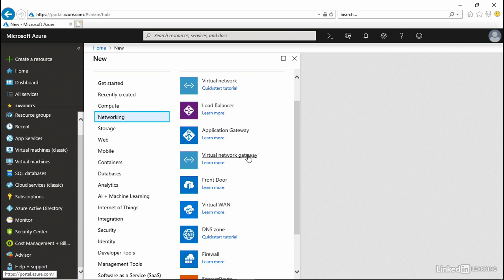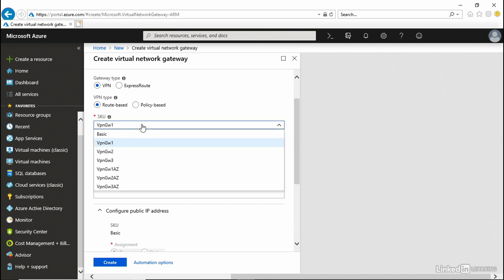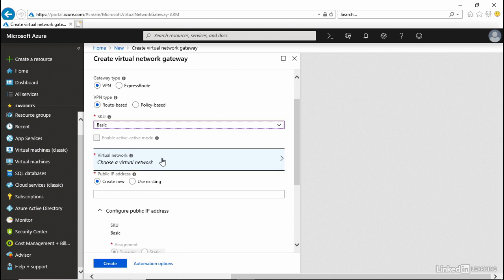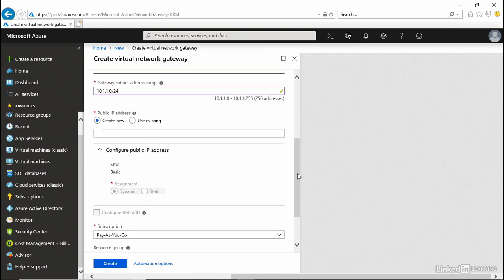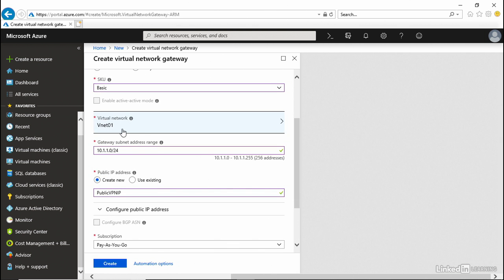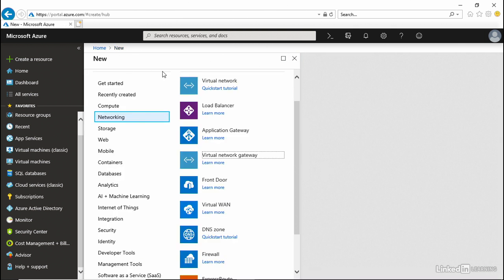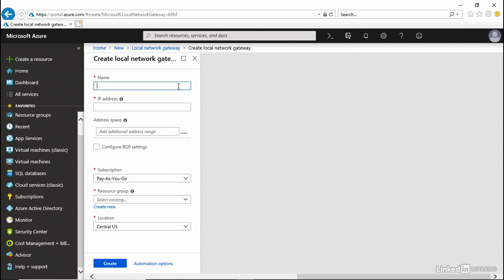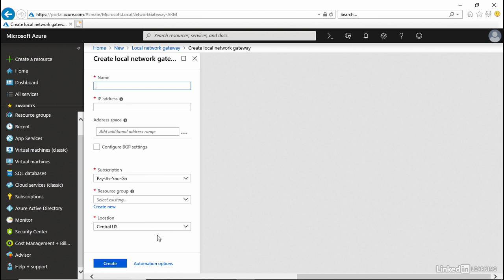06 04 Creating network gateways Azure Administration Essential Training